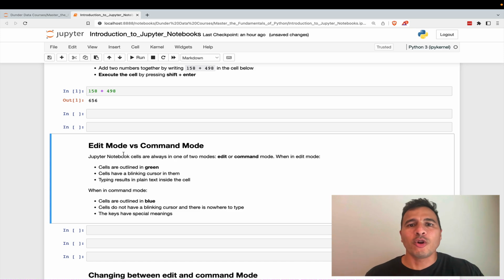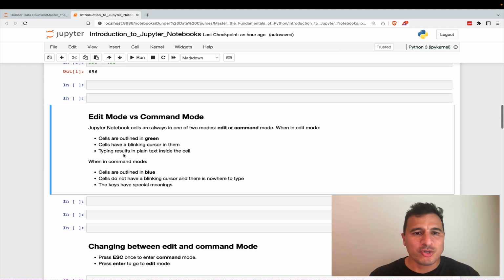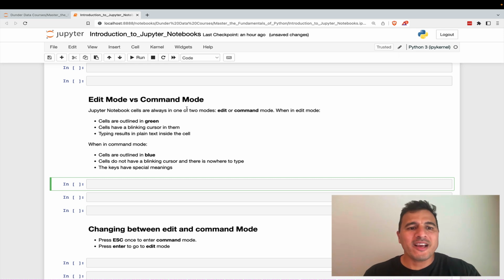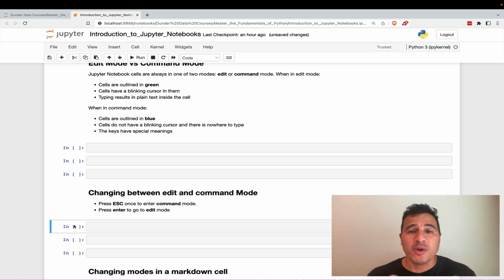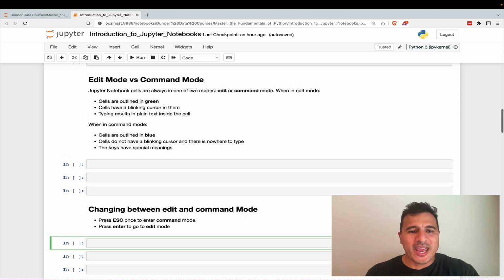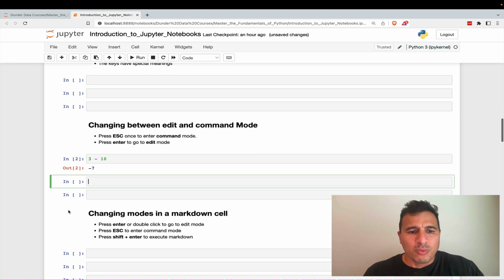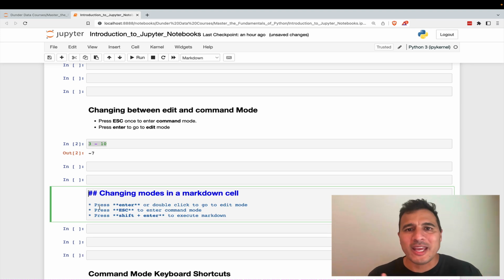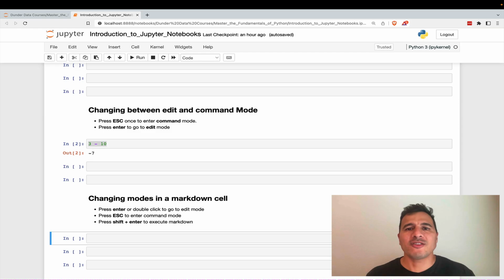02 Edit vs Command Mode